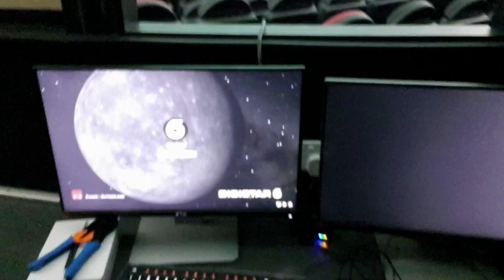Dome Diaries 1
We could not be more excited about reaching closer to the date we will finally be reopening our doors and what is even more exciting is that we can finally introduce you to our brand new state of the art planetarium. Brand new software and projectors will now allow us to develop the highest quality, presenter-led content on a wide variety of STEM topics – accessing databases from the European Space Agency (ESA), the National Aeronautics and Space Administration (NASA) and the National Ocean and Atmospheric Administration (NOAA).
Keep tuned for more sneak peaks.